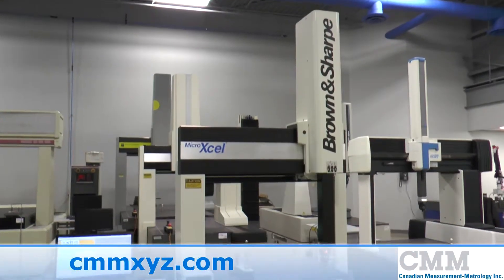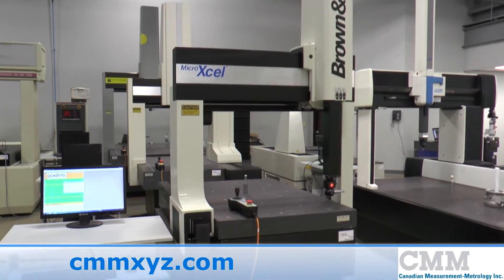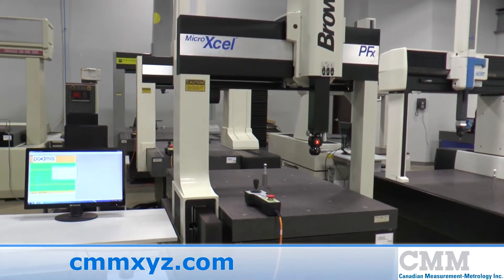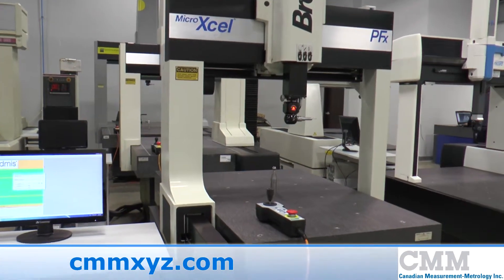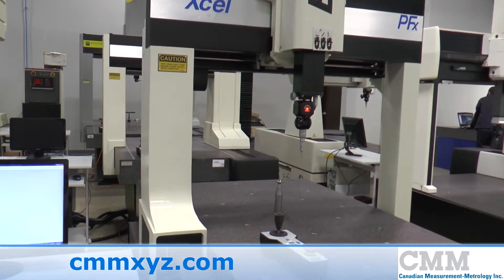Used Brown & Sharpe MicroXcel PFX CMM For Sale | CMM Inc.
Looking for a used CMM? This Used Brown & Sharpe MicoXcel PFX CMM is just one of the many used measuring machines we have available.

The Brown & Sharpe PFX family of coordinate measuring machines represents the ultimate in Personal Flexible Gaging. These special hybrid models feature Pesikov-Helma disengageable drives that can be instantly toggled between fully manual or fully DCC operation, on the run.  In manual mode these machines are ideal for first-piece inspection or prototyping sophisticated parts.  In DCC mode these machines will allow a level of production process control with high through-put. The MicroXcel 7.10.5. PFX has a 28" x 40" x 20" XYZ measuring range with Renishaw PH10M Indexable probe and PCDMIS CAD++ 2010.  The PFX family boasts a superior combination of measuring range, accuracy and through-put.